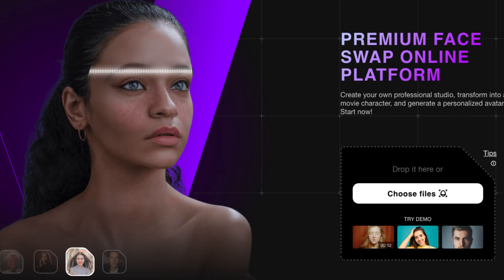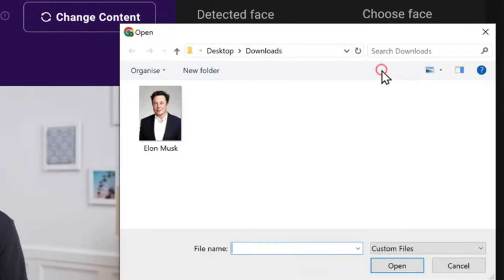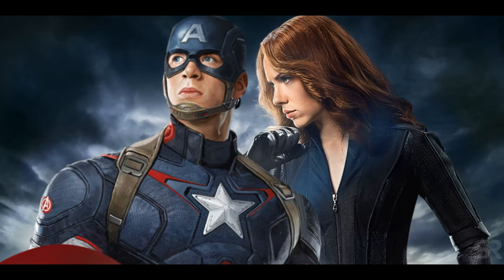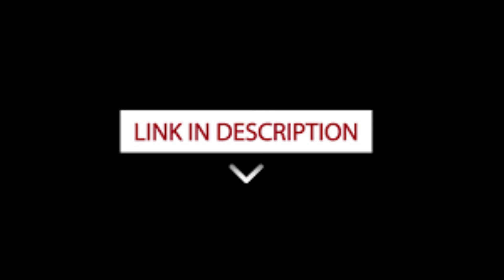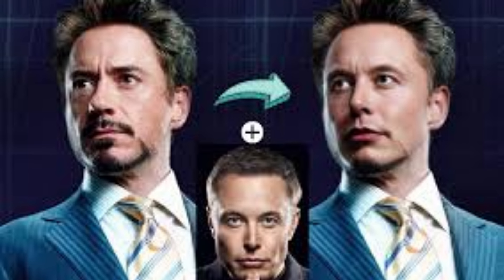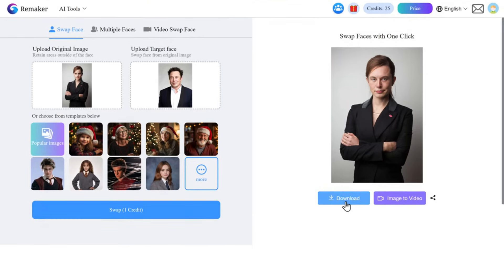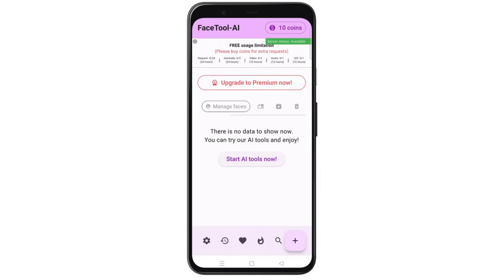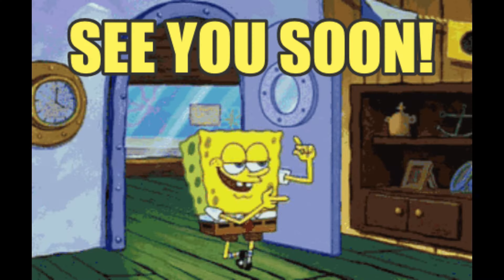Easiest Deepfake Face Swapping Tools for FREE - NO Catch!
Discover the easiest and most accessible deepfake face swapping tools available for FREE! In this video, we dive into the world of deepfake technology, showcasing user-friendly applications that allow you to swap faces without any hidden fees or catches. Perfect for beginners and enthusiasts alike, these tools can help you create hilarious videos, modify images, or simply have fun with your friends' faces!

We'll guide you step-by-step through the setup process, explore the features of each tool, and provide tips for achieving the best results. Whether you're looking to enhance your content creation, experiment with digital art, or just enjoy some light-hearted fun, these free face-swapping tools are the perfect solution.

Join us as we unlock the secrets to effortless deepfake face-swapping, and don’t forget to like, subscribe, and hit the notification bell for more exciting content on digital creativity and technology!